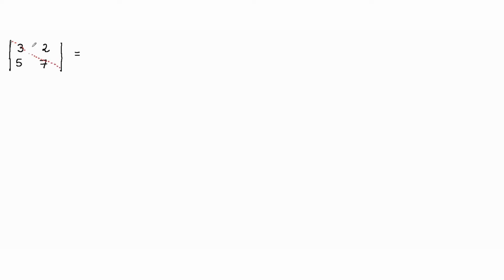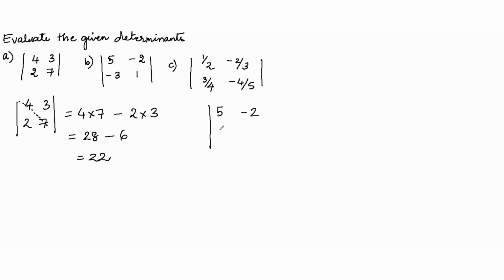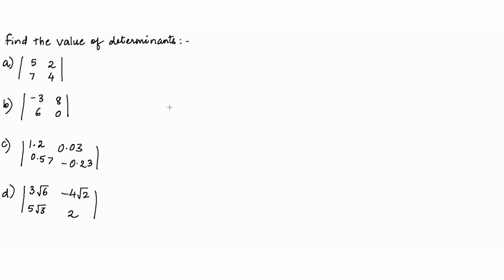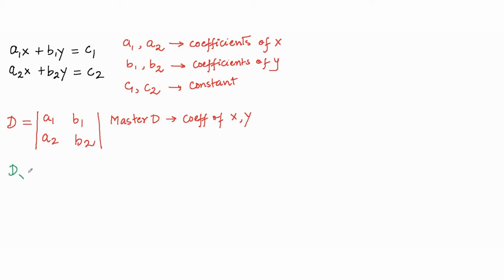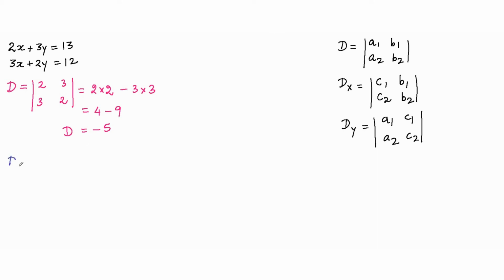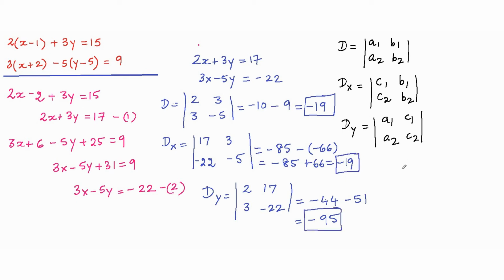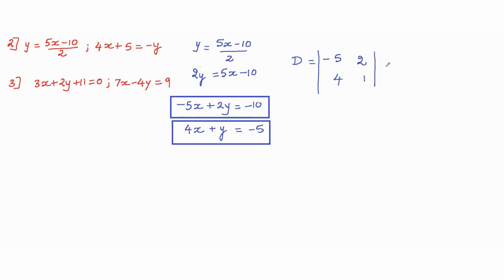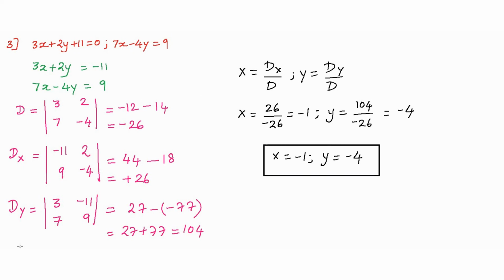Simultaneous Equations Episode 4: Cramers Rule for solving equations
This segment discusses the Cramers rule that can be used for solving simultaneous equations for 2 variables. The idea can be easily extended to three variables as well.